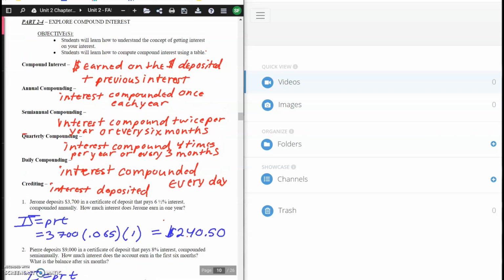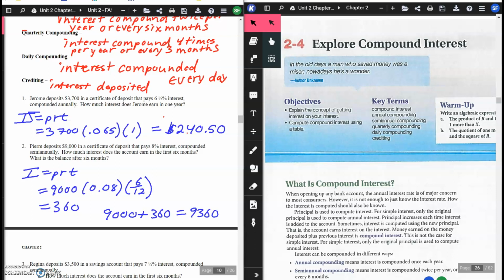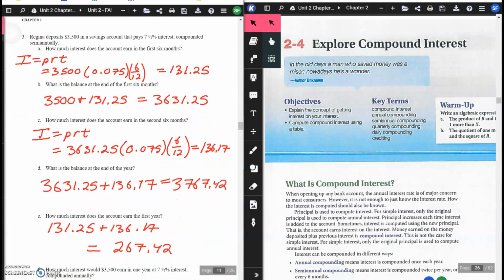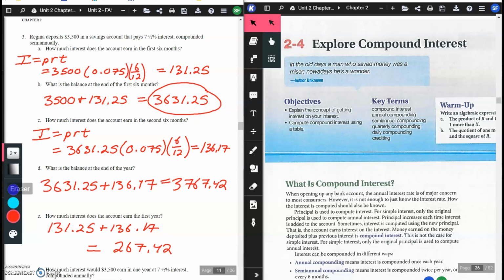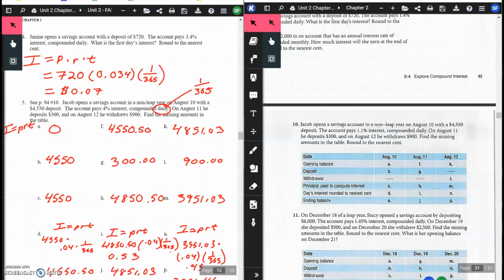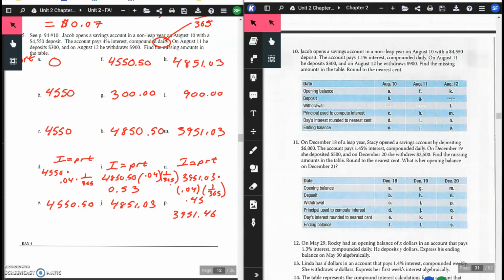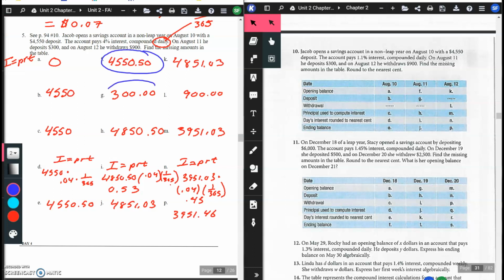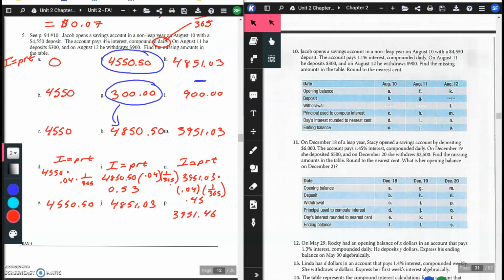Applied Math 2.4 Video